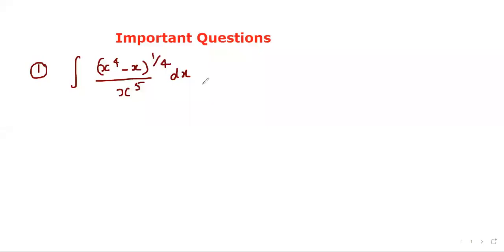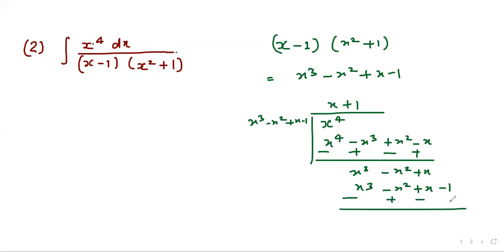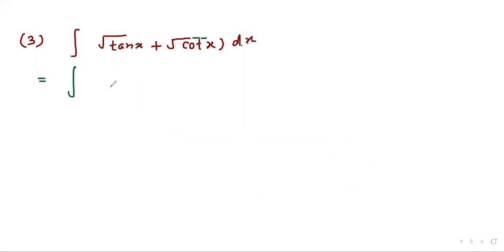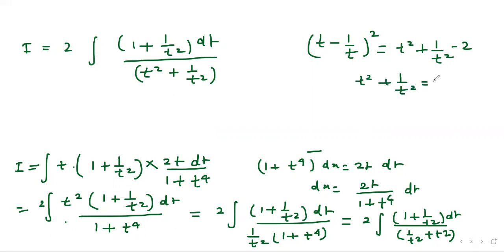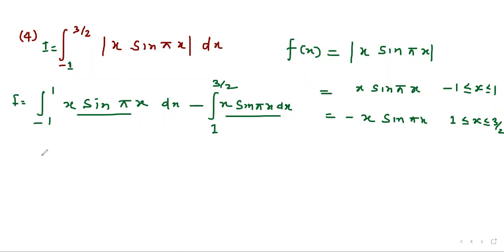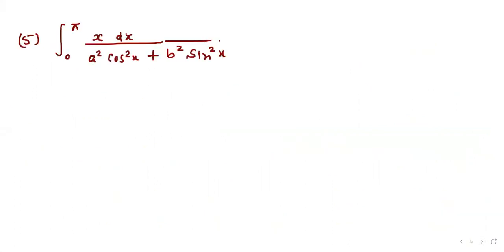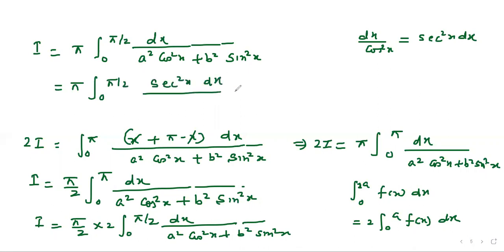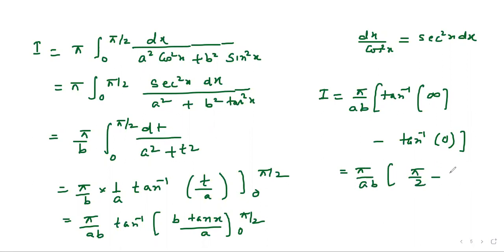Important questions in Integrals